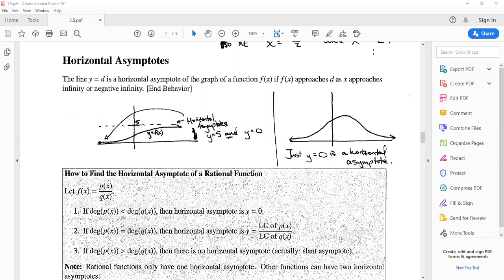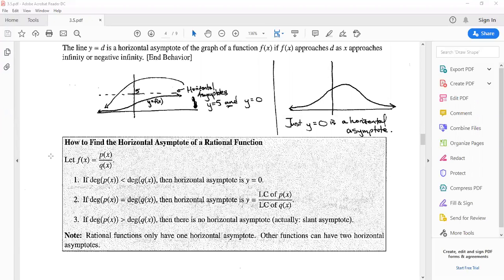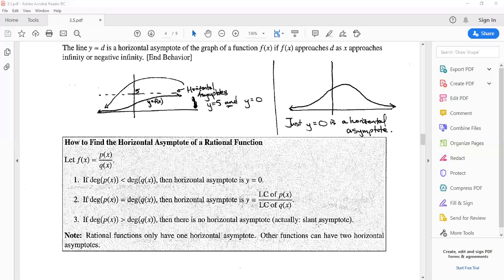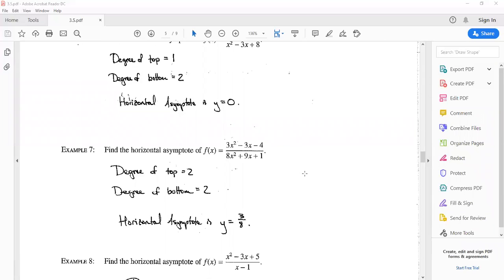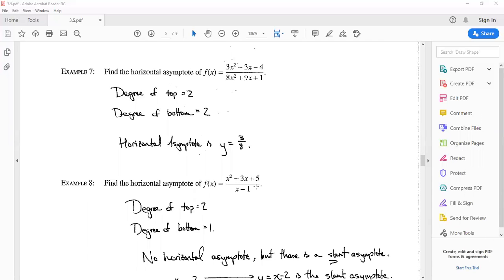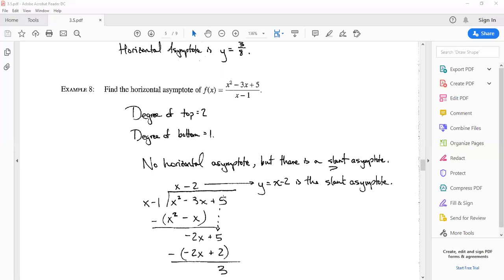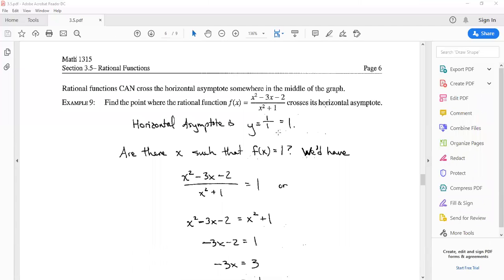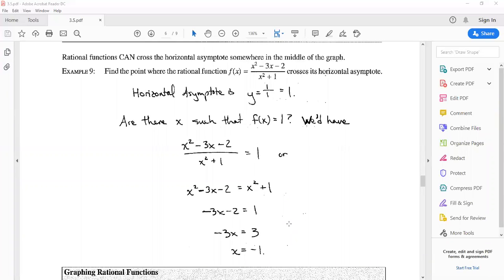3 5part2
We'll discuss horizontal and slant asymptotes of rational functions.